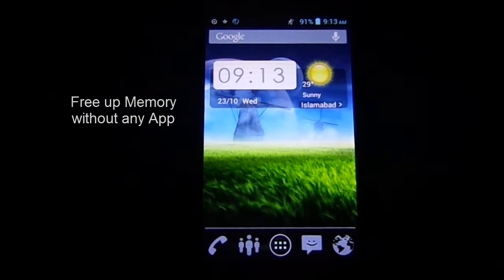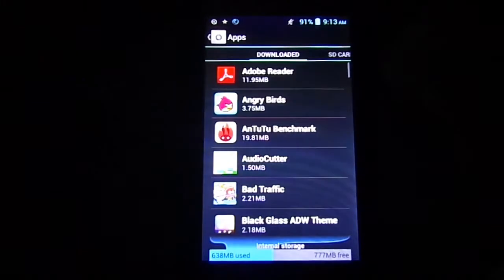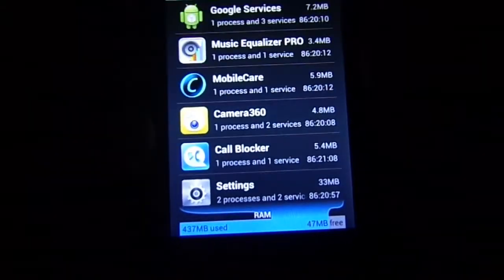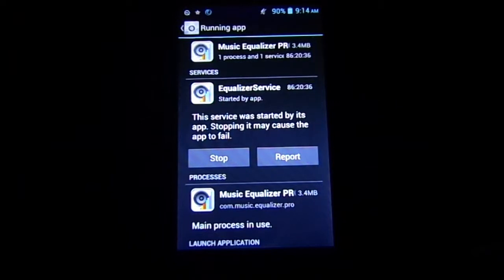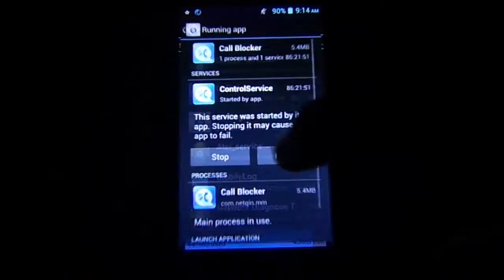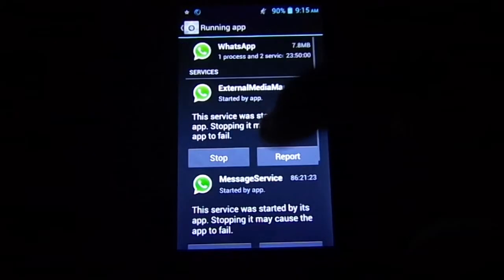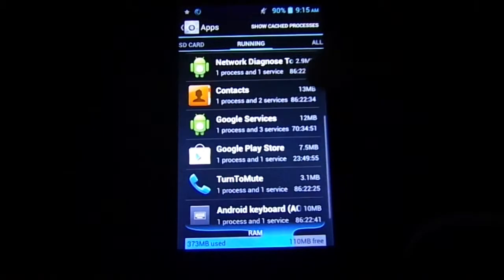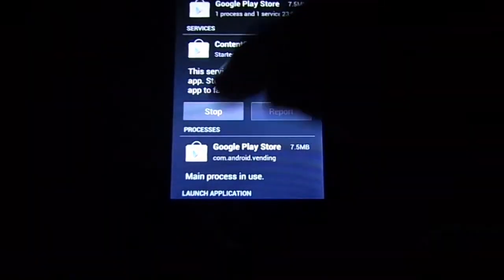How to Free up Android Memory Without any App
In this tutorial I will show you how to free up some memory from android device without using any App